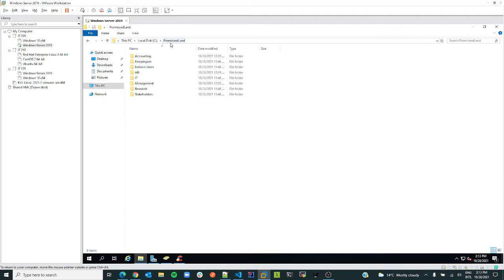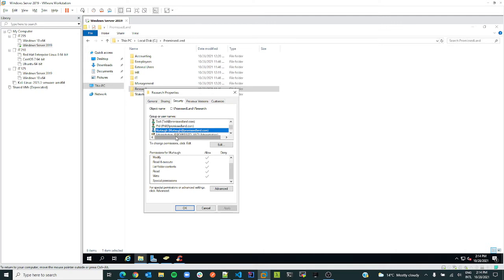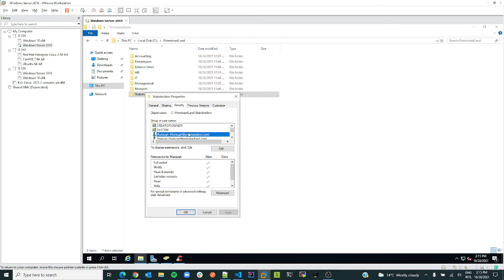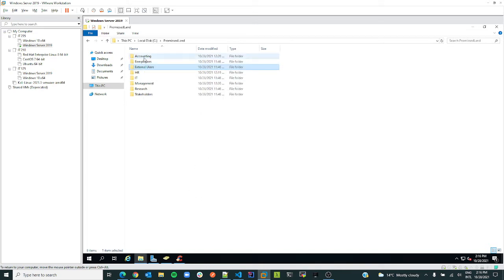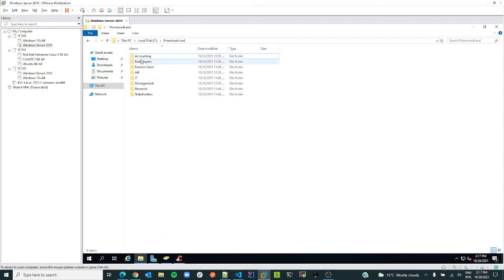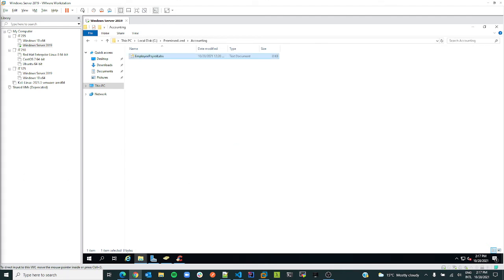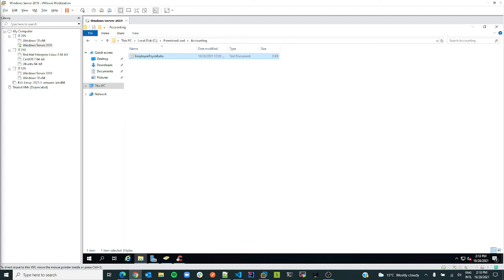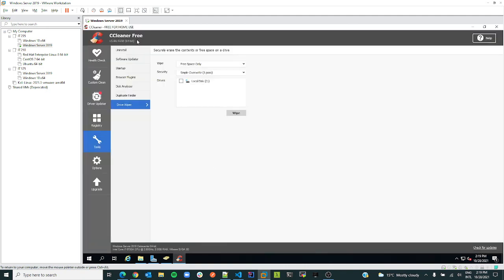Windows Server - Principle of Least Privilege (POLP)